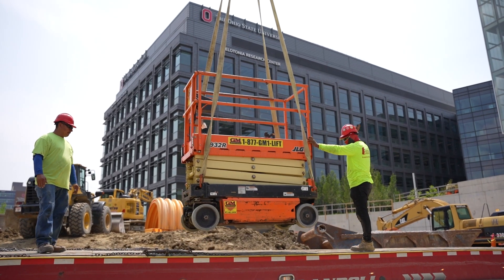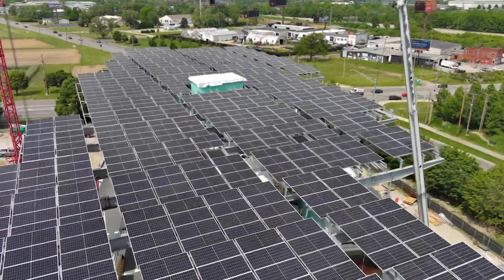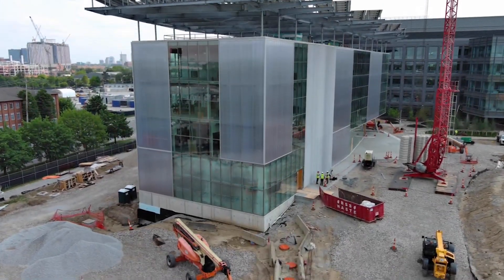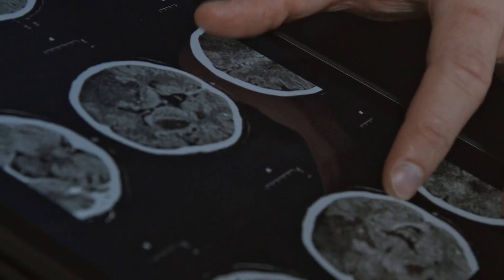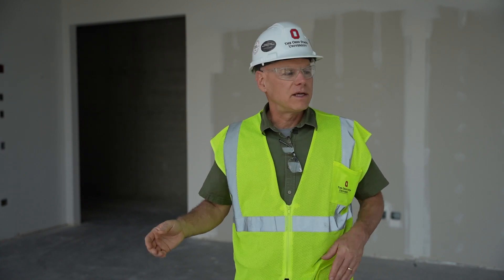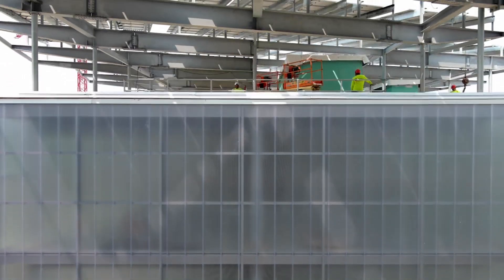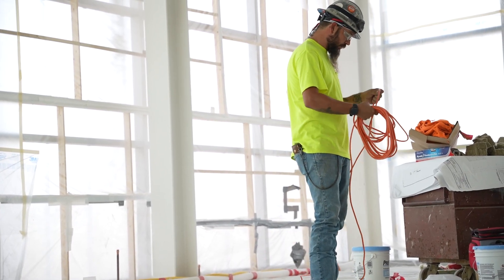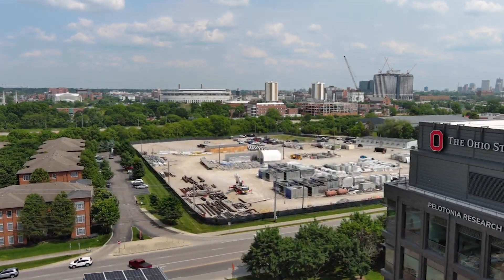Buckeye View - Energy Advancement and Innovation Center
The Energy Advancement and Innovation Center is nearly 80% complete. Co-located at Carmenton with the Pelotonia Research Center, the EAIC will be a space for Ohio State faculty members, students, alumni ENGIE Buckeye Operations researchers, local entrepreneurs and industry experts to work together on the next generation of smart energy systems. Take a bird’s eye view of the newly installed 704 solar panels and the polycarbonate siding.